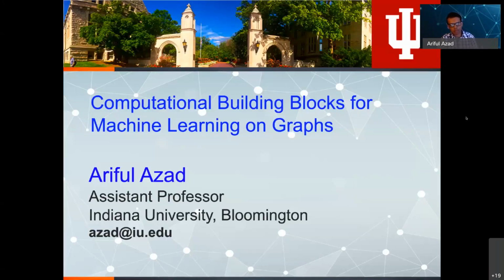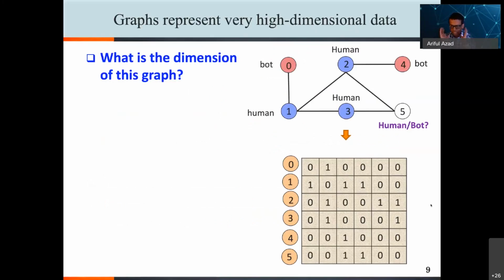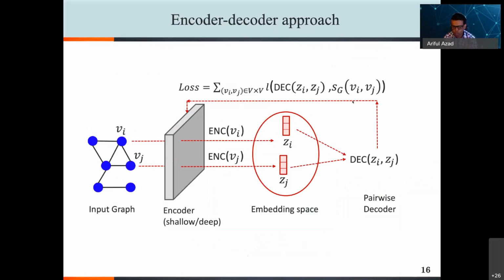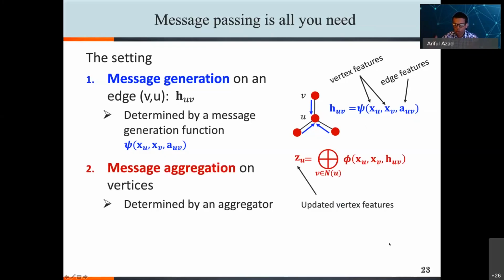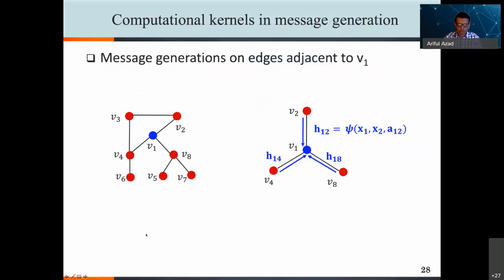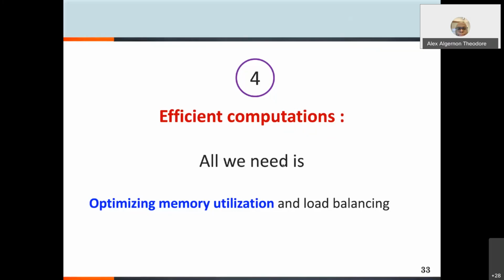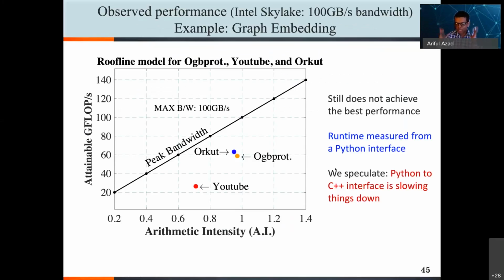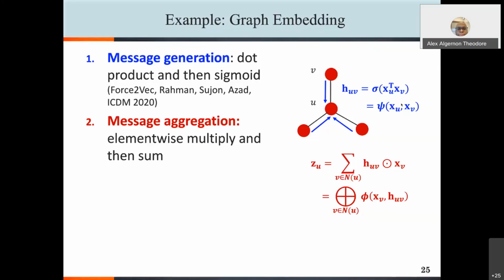Prof. Ariful Azad - Computational Building Blocks for Machine Learning on Graphs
A graph is a beautiful mathematical concept that can concisely model any interacting system such as protein interactions in organisms, chemical bonds in compounds, and friendships on social networks. Thus, machine learning on graphs to predict edges, node features, and community structures plays an important role in computational biology, social science, neurology, and computational chemistry.

In this talk, I will discuss computational building blocks needed to design graph machine learning algorithms including graph embedding, graph neural networks (GNNs) and graph visualization. Computationally, major steps in these algorithms can be mapped to sampled dense-dense matrix multiplication (SDDMM) and sparse-dense matrix multiplication (SpMM). We can even fuse these two operations into a single kernel called FusedMM that captures almost all computational patterns needed by popular graph embedding and GNN approaches. I will then discuss parallel algorithms for these kernels. As the performances of these linear-algebraic operations are bound by the memory bandwidth, we develop algorithms that minimize data movements from the main memory and utilize cache and registers as much as possible. We also auto tune these operations so that the same code can perform equally well on Intel, AMD, IBM Power9 and ARM Processors. The kernel-based design and tuned parallel implementations speed up end-to-end graph embedding and GNN algorithms by up to 28x over existing approaches based on the message passing paradigm. The take home message of this talk is that developing graph machine learning algorithms using efficient building blocks provides a cleaner interface to application developers and boosts the performance of end-to-end graph learning applications.

Dr. Ariful Azad is an Assistant Professor of Intelligent Systems Engineering at Luddy School of Informatics, Computing, and Engineering in Indiana University (IU). He was a Research Scientist in the Computational Research Division at Lawrence Berkeley National Laboratory. Dr. Azad obtained Ph.D. from Purdue University and B.S. from Bangladesh University of Engineering and Technology. His research interests are in graph machine learning, sparse matrix algorithms, high-performance computing, and bioinformatics. His interdisciplinary research group strives to solve large-scale problems in genomics, earth science, and scientific computing.